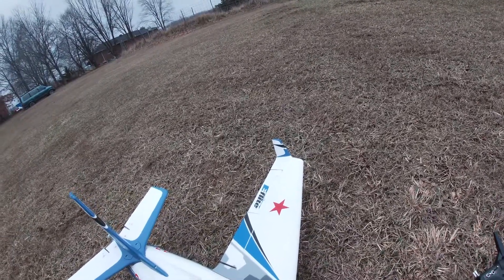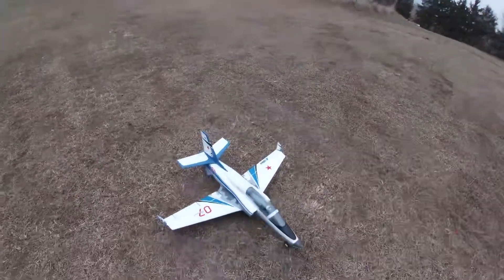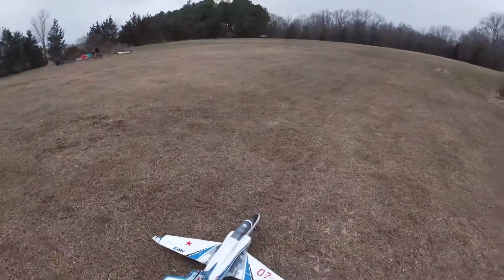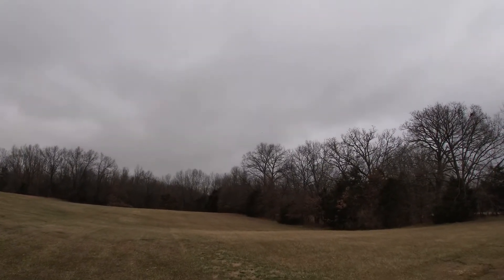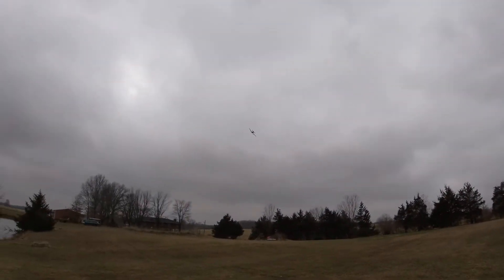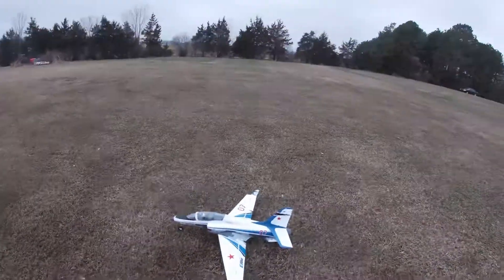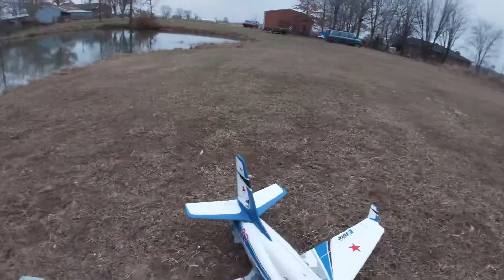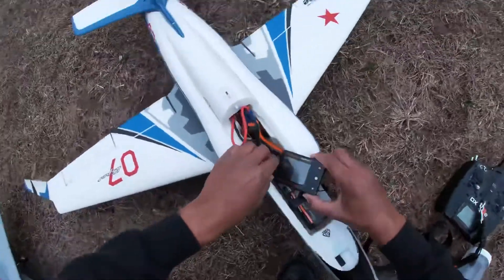E-flite Viper jet 70 mm EDF maiden flight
Maiden flight on the 70 Viber jet took off a little early so I had a little bit of a scare but the jet flys awesome get yours at Horizon Hobby